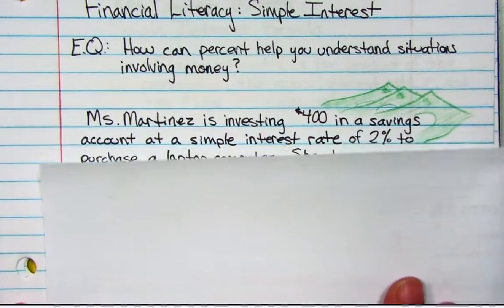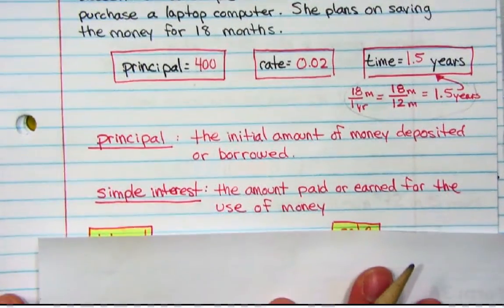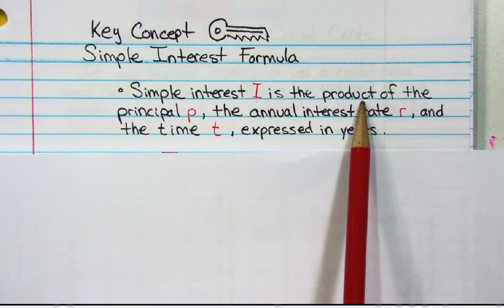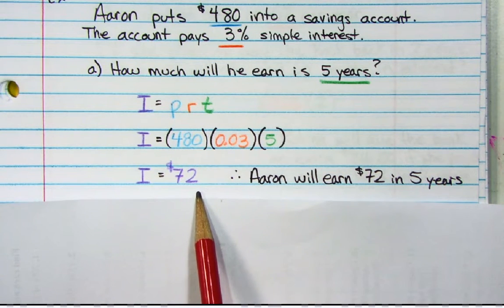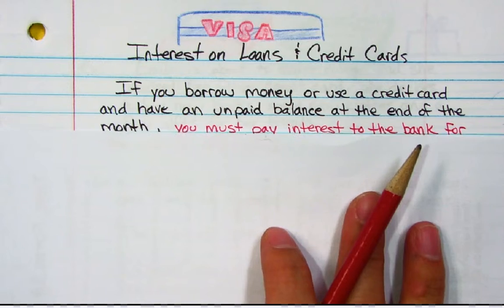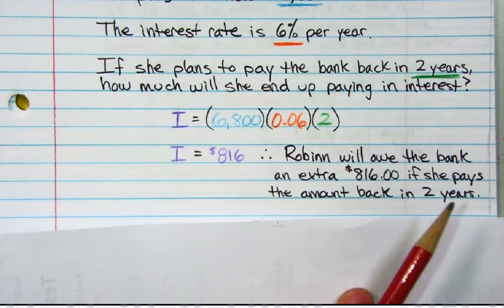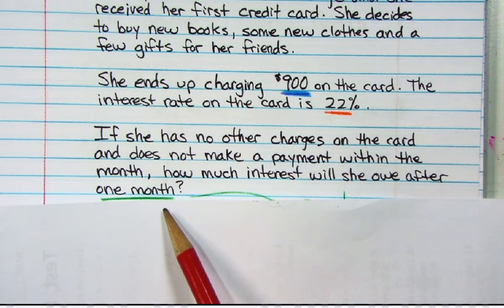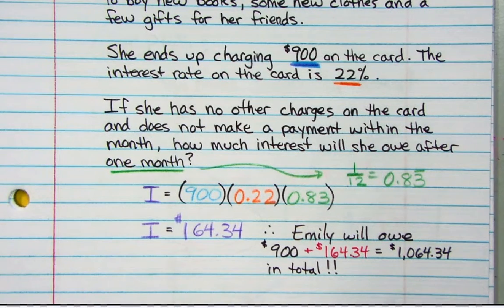Simple Interest _Ramos Math